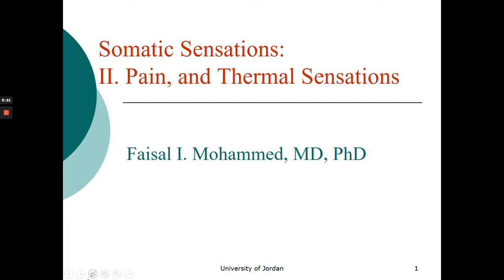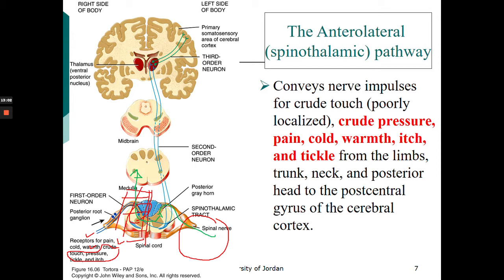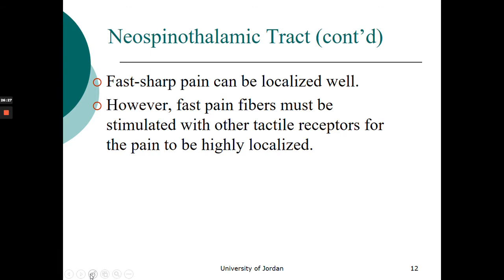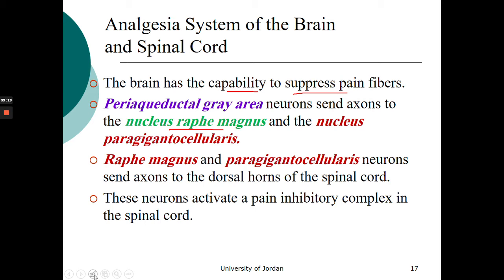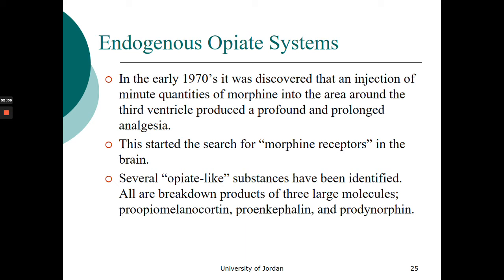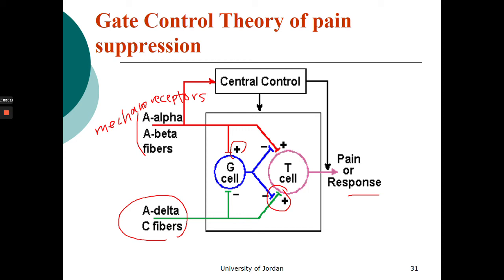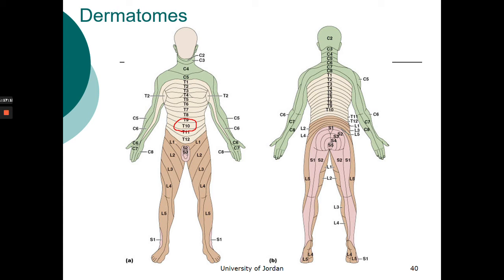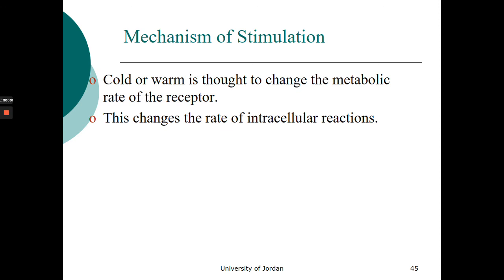Somatic sensations, Pain and temperature -Lecture 3 - Dr. Faisal Mohammed